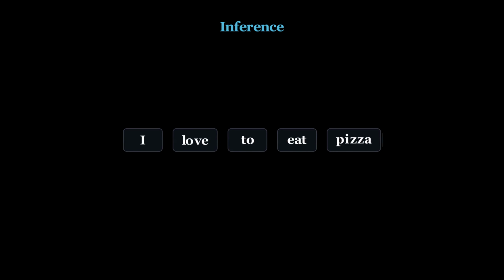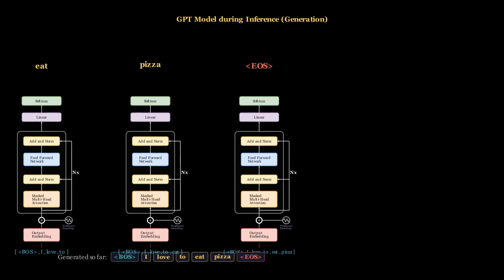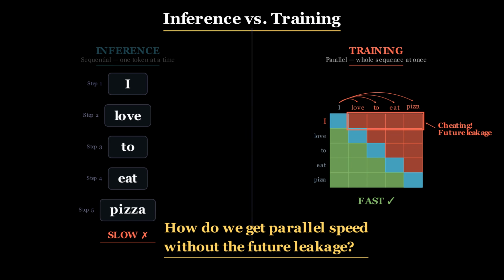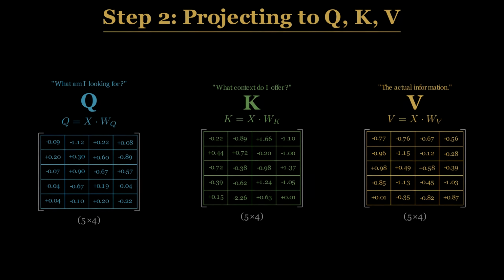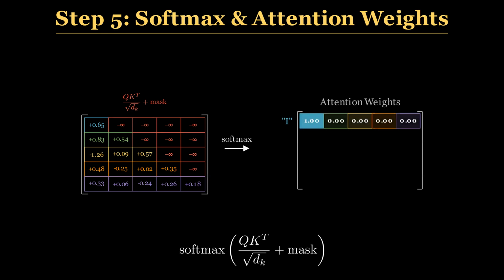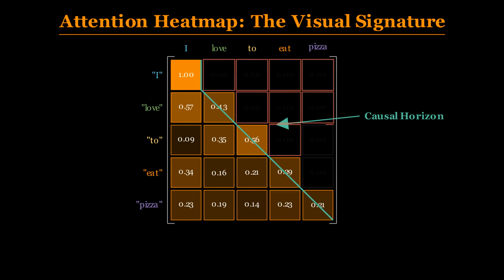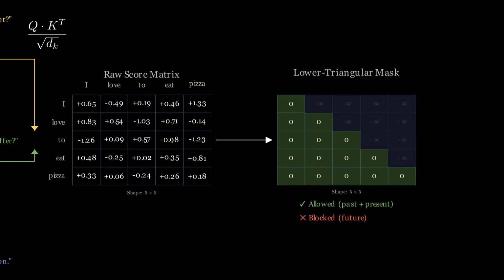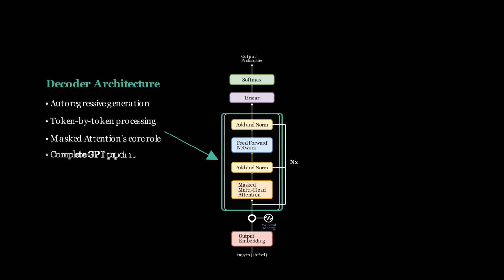Causal Attention Explained Visually | How GPT Generates Text Step by Step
🧠 What stops GPT from cheating during training? The answer is one triangle of math — the causal mask.

Every decoder-only model — ChatGPT, Gemini, LLaMA — runs on a mechanism called Masked Self-Attention (also known as Causal Attention). Without it, the model would simply look up future words and learn nothing. In this video, we break down exactly how it works using clean visual animations.

✅ Why parallel training creates a "lookahead cheating" problem in transformer models
✅ How the causal mask enforces autoregressive generation using negative infinity + softmax
✅ The full Q, K, V matrix math — from raw embeddings to the staircase attention heatmap

⏱ TIMESTAMPS
00:00 The Problem — Why GPT Can “Cheat” During Training
05:49 The Mathematical Solution — Causal Mask Explained
13:37 Encoder vs Decoder + Why This Matters
13:58 Full Attention Pipeline — Q, K, V → Softmax → Output
17:20 Outro — outro

Every step is animated so the math actually clicks — no hand-waving, no skipped steps.

💡 Stick around to the end to see why GPUs prefer one big masked matrix over sliced variable ones — the secret behind training billion-parameter models efficiently.

🔔 Next video: Full Decoder Architecture explained — start to finish.

📚 SOURCES & FURTHER READING
[1] "Attention Is All You Need" — Original Transformer paper (Vaswani et al., 2017)

[3] Visual Guide to Attention Variants in LLMs — Sebastian Raschka

[4] Masked Self-Attention: How LLMs Learn Token Relationships — Stack Overflow Blog

[5] What is an Attention Mask? (Causal mask explained) — Modular Docs

[6] How Do Self-Attention Masks Work? — GeeksforGeeks